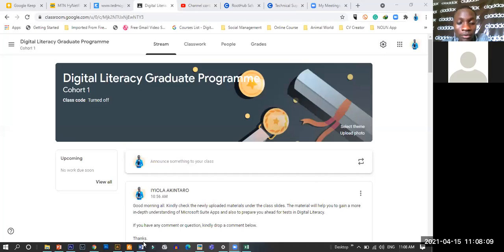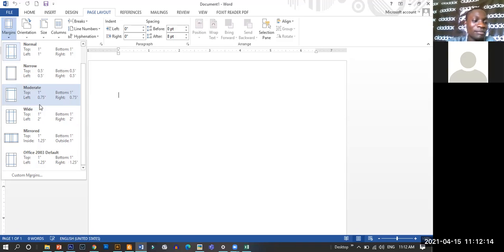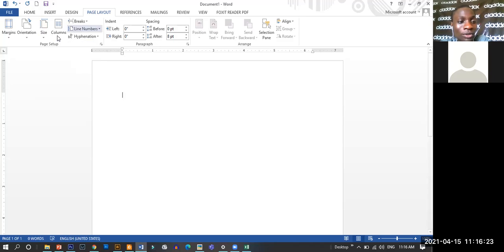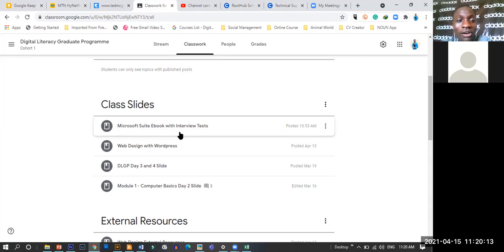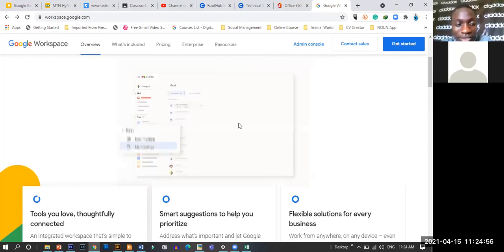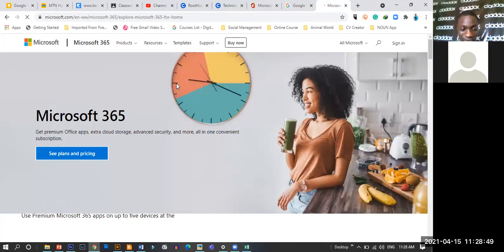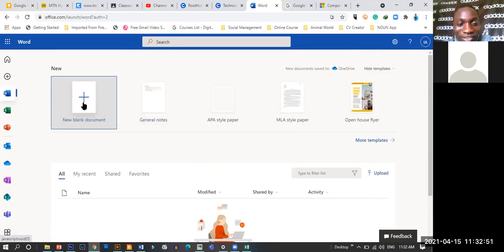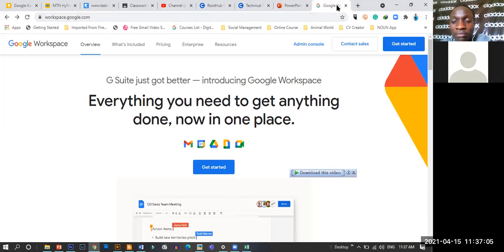DLGP DAY 13 AND 14